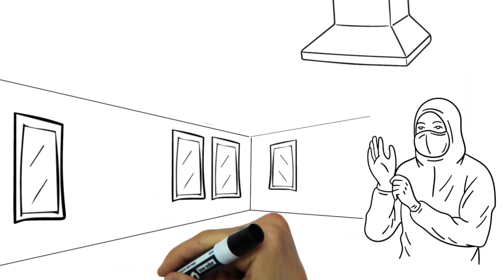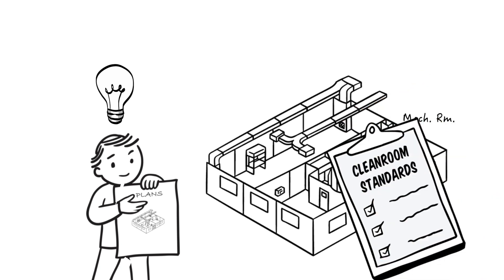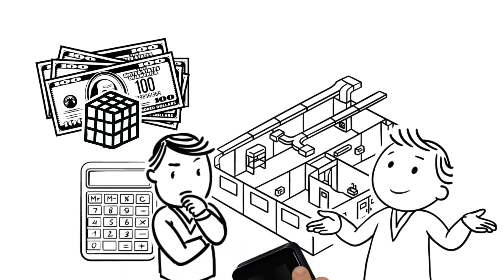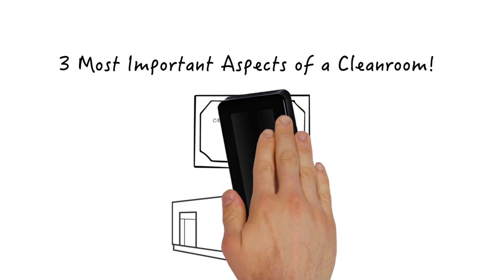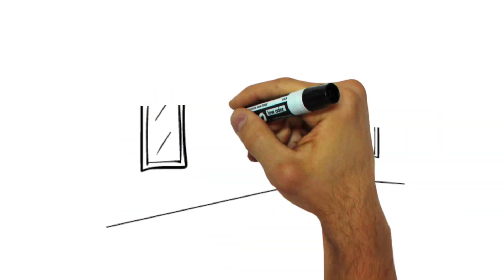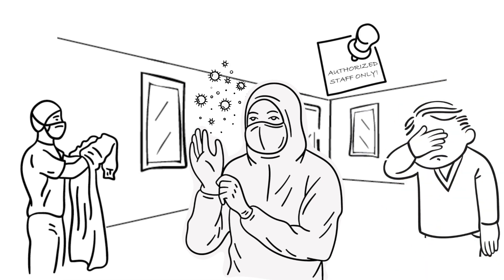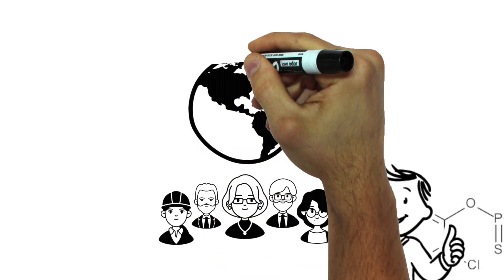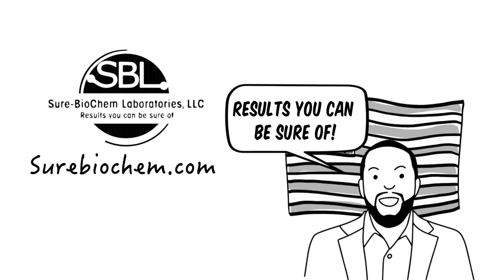The Cleanroom Checklist | Everything You Should Know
There are many specifications and factors you need to take into account before building a brand new cleanroom.

That’s why a checklist is important before you make the investment. Cleanroom services involve a lot of manufacturing, research and development.

First, determine which class, regulation or guideline you must comply with. Then, be sure to have some type of layout or sketch of your floor plan to properly determine emergency exits, mechanical rooms, etc.

Other important aspects of a cleanroom services checklist include deciding what you will be doing in the room, which ISO class you must comply with, what are the dimensions of the room, and many more!